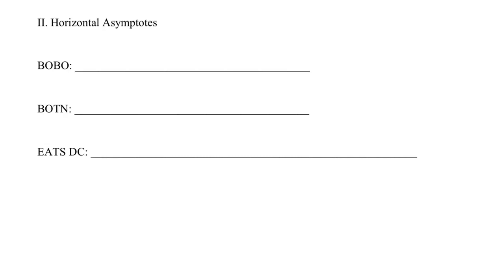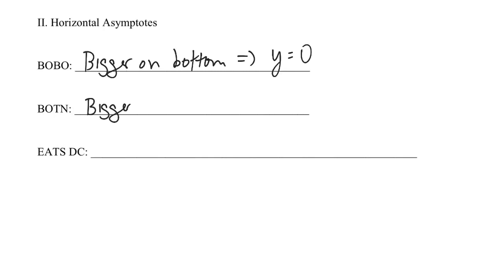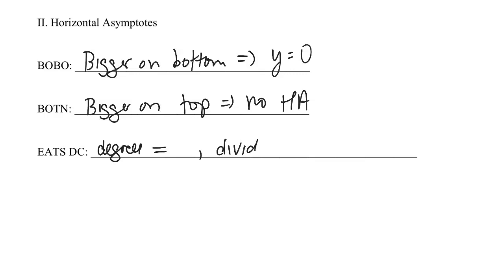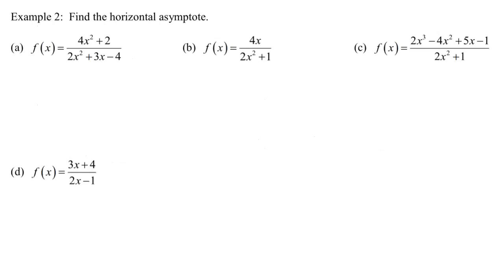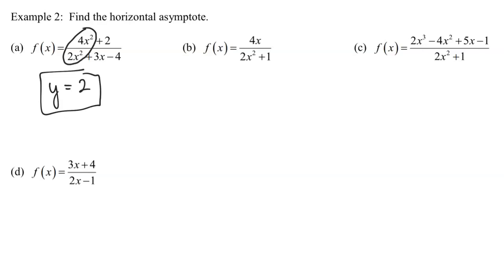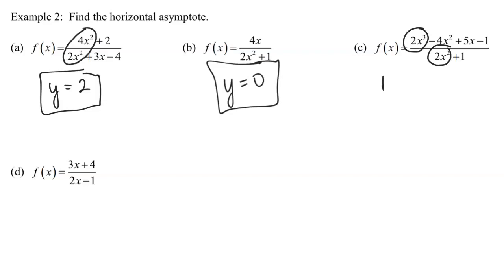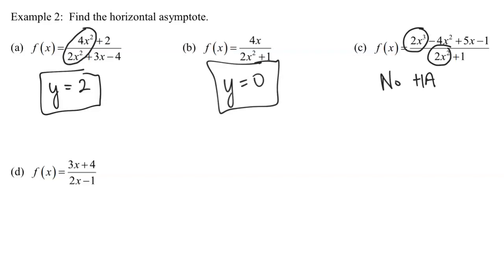Section 2.6 Notes - Horizontal Asymptotes